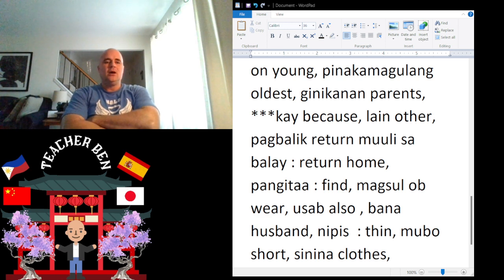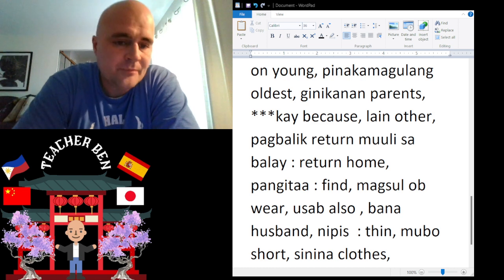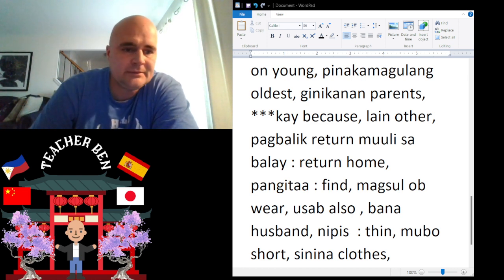Bisaya Words Beginners Struggle with Part VIII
This is my Eighth installment in the on going series of "Bisaya Words Beginners Struggle With."